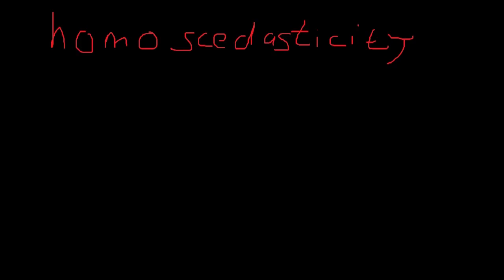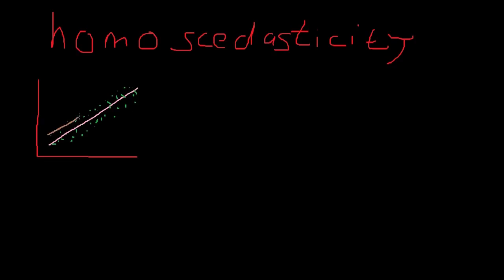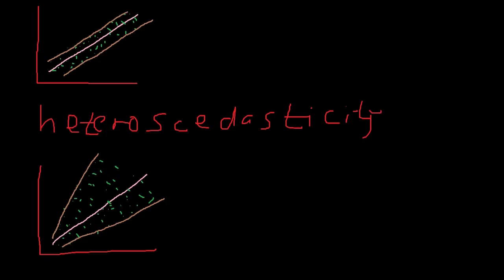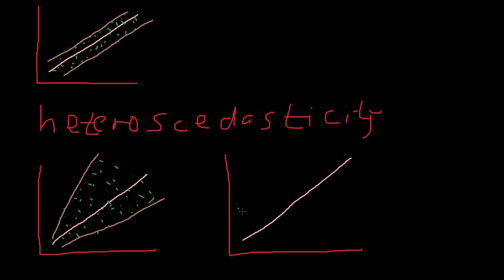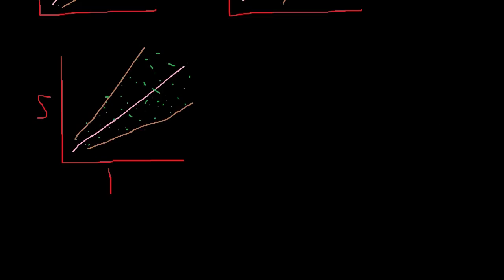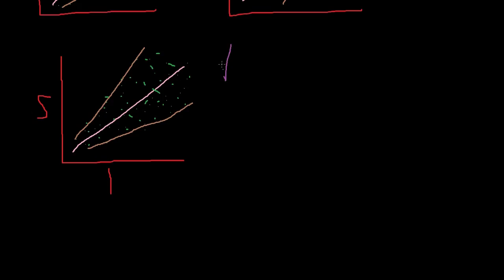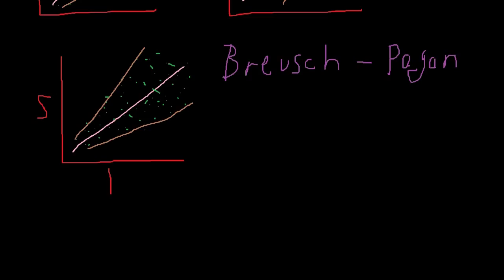Principles of Cliometrics (Episode 33) - Homoscedasticity and Heteroscedasticity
This video covers the next assumption in order to do linear regression analysis: Constant variance of the error term